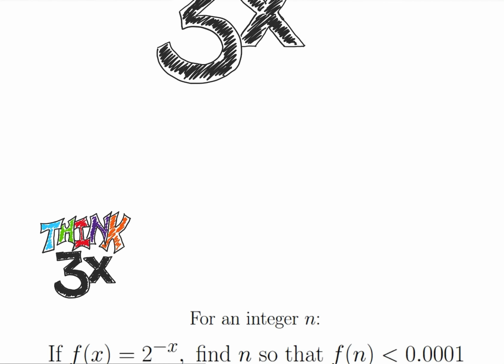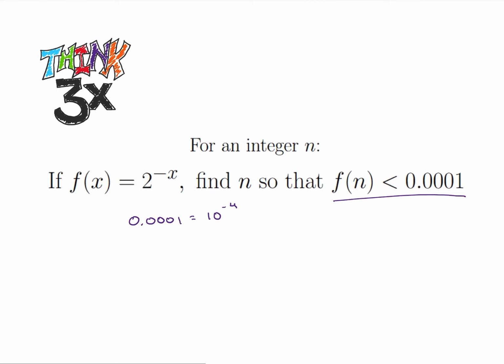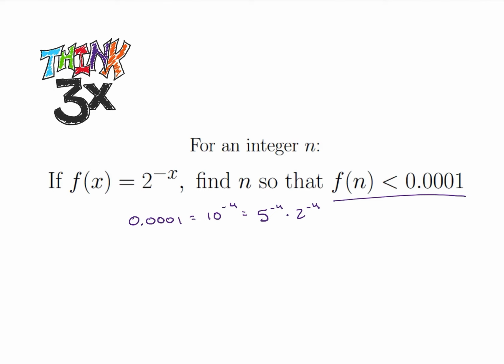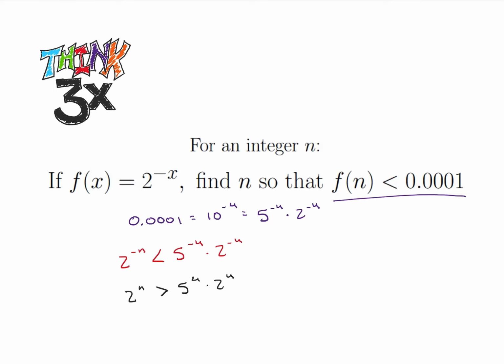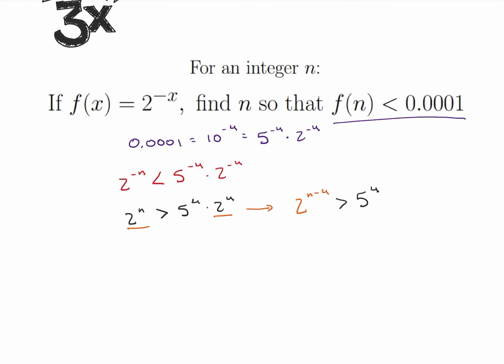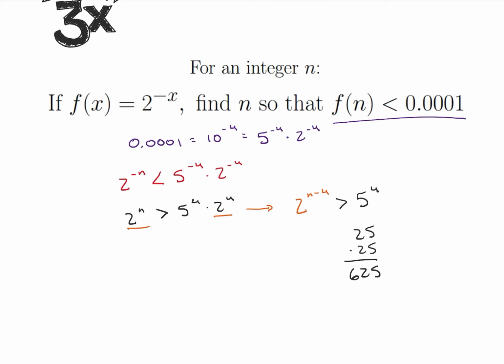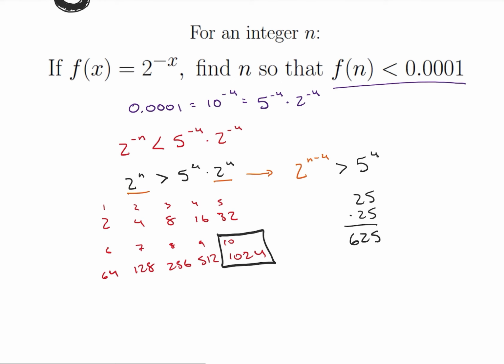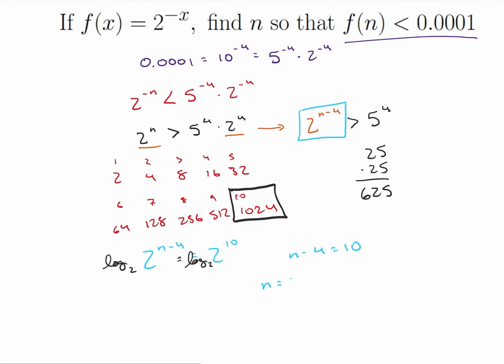2^(-x) less than 0.0001. Math competition!. Come join as we solve our problem!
We solve a New Jersey Math Competition problem. Test out your problem-solving mettle by pausing the video and seeing if you can come up with the solution! Come join! Feel free to submit your own problem if you'd like me to work through a problem of yours.